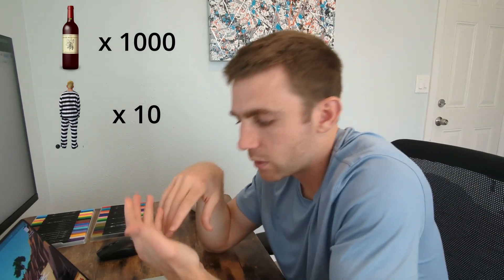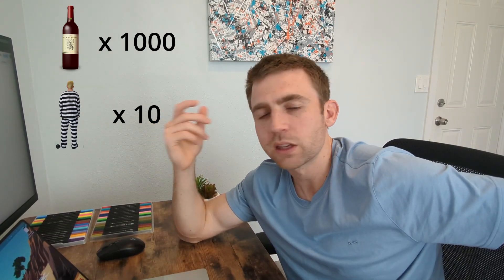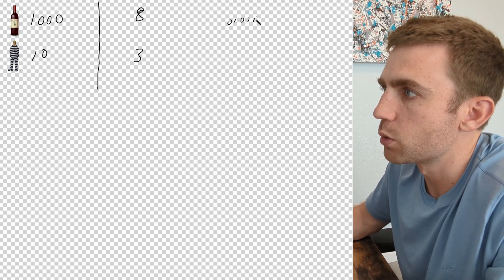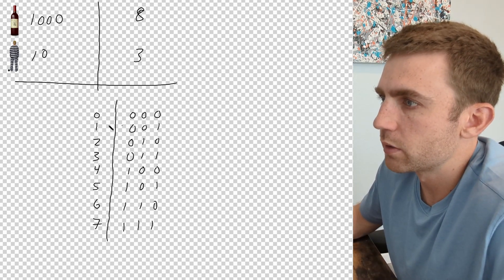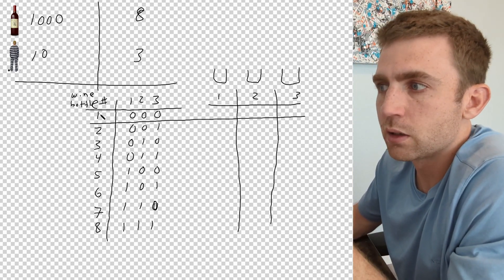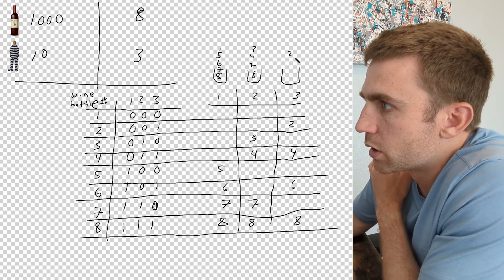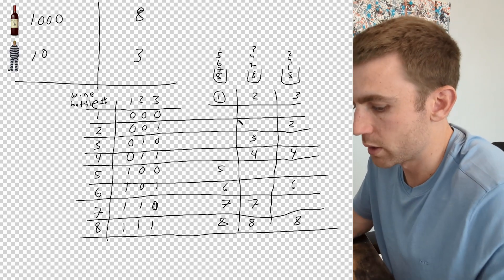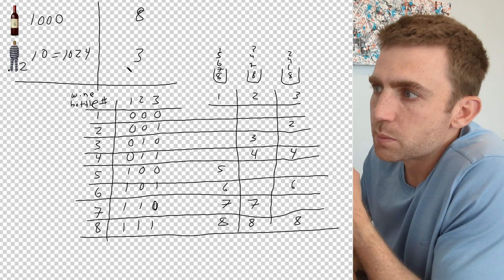King Can't Drink At Party - Tech Interview Question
I say "like" more than a 14 year old girl. I'll try to like keep this in mind going forward. In this puzzle/riddle we have 1000 bottles of wine, 1 king, and 10 prisoners, how will he figure out which bottle contains the poison with just those 10 prisoners? I added that sentence in hopes the YouTube algorithm uses it to better recommend my video.